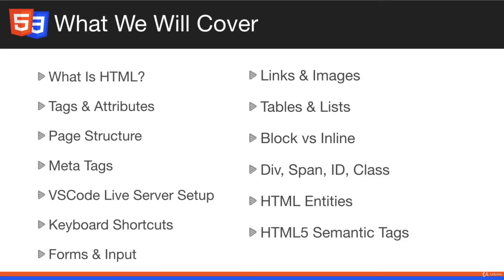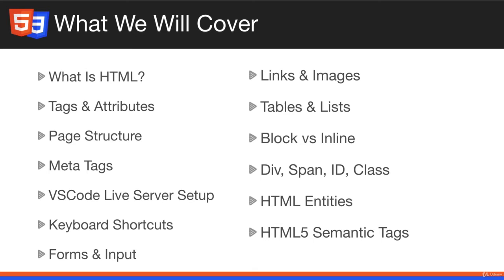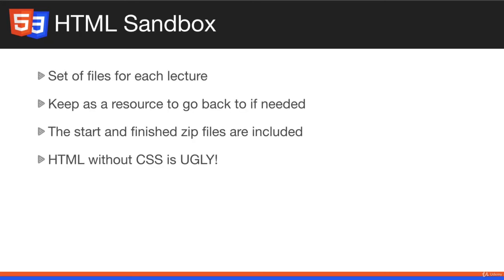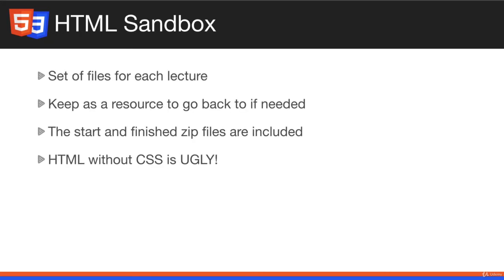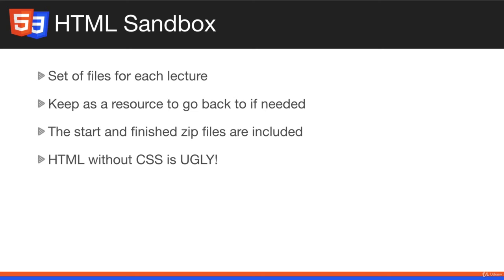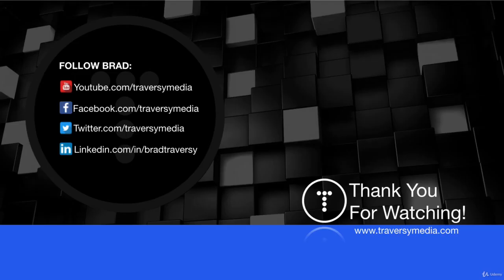1. Section Intro | HTML Basics